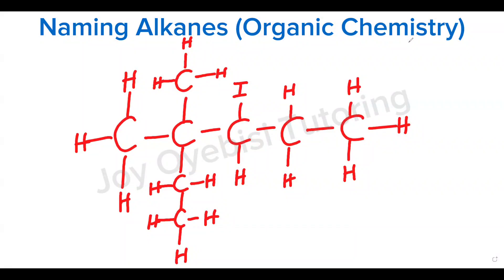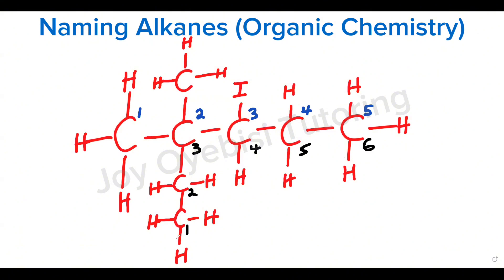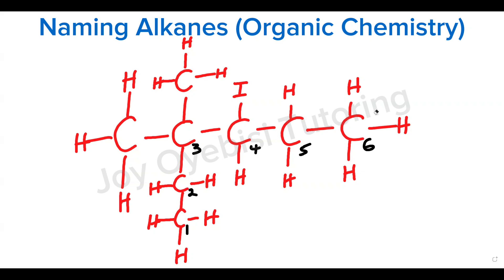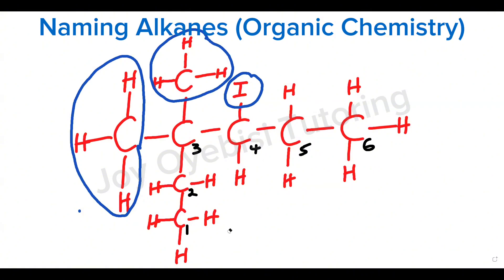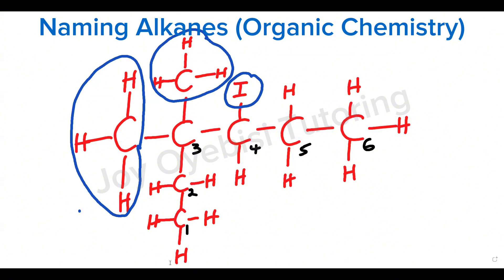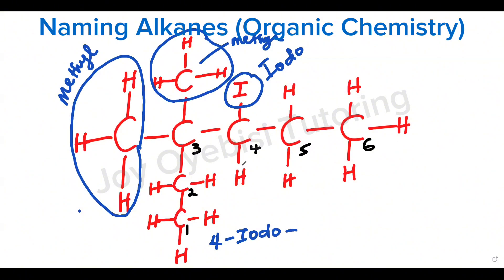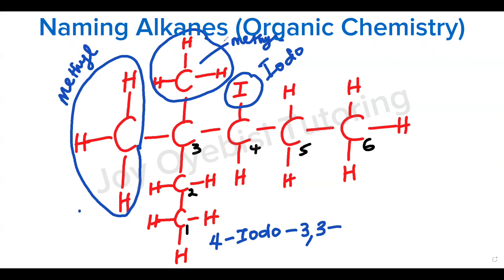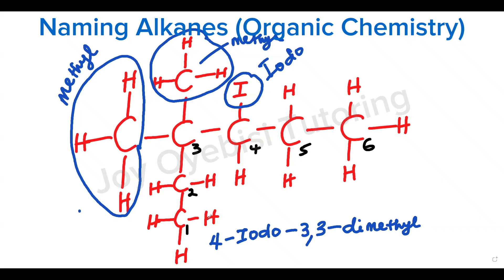How to Name Alkanes Fast (Organic Chemistry)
This is an Organic Chemistry tutorial explaining how to name alkanes fast.